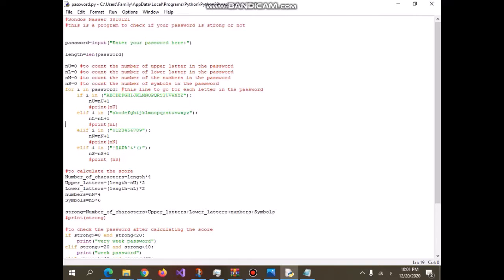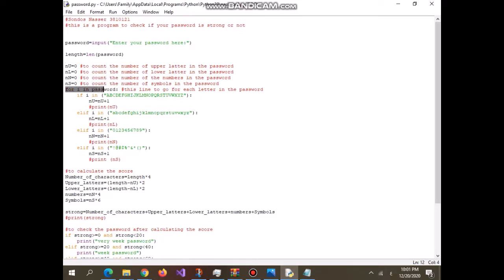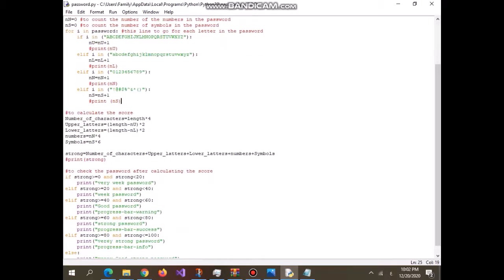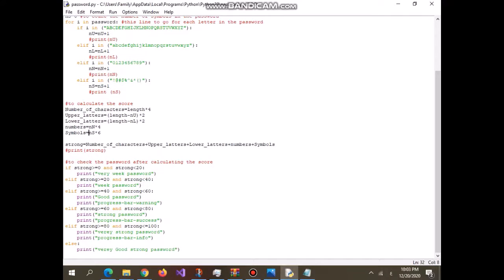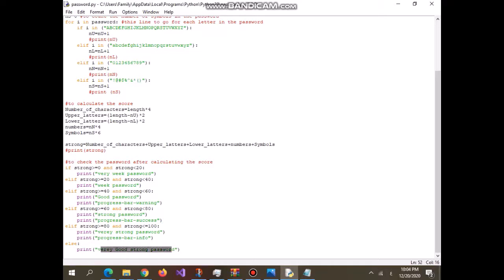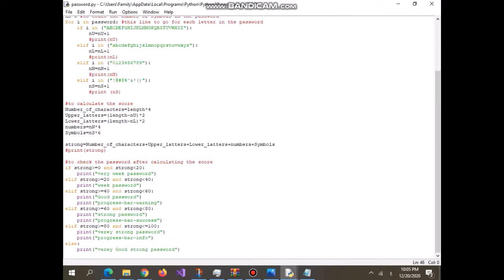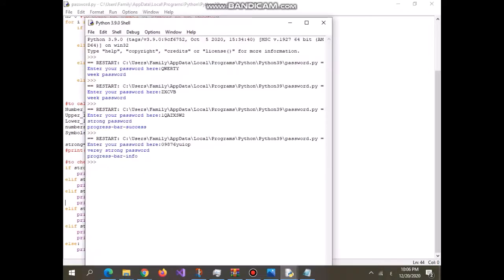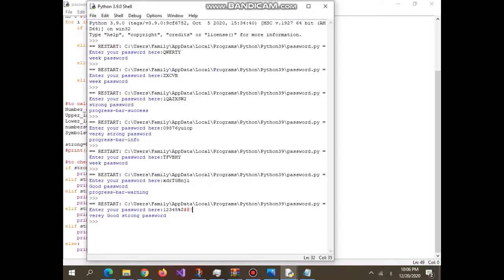Sample python program to chick strong password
this it the very sample python program for check if the password strong or not